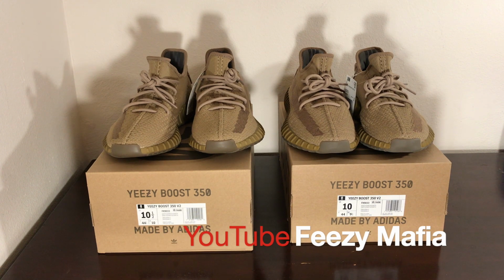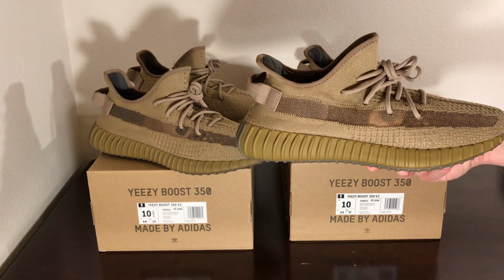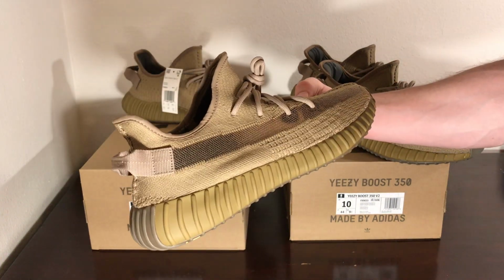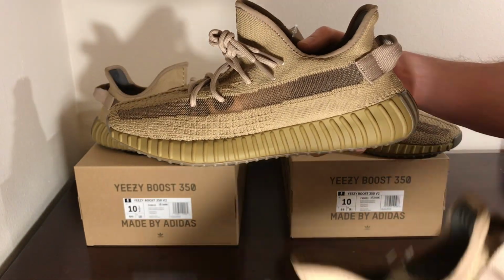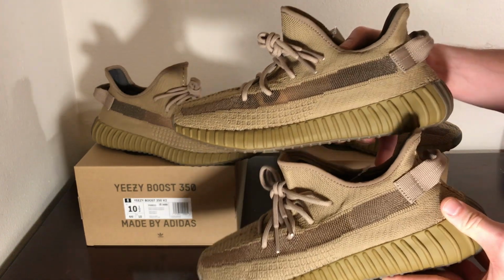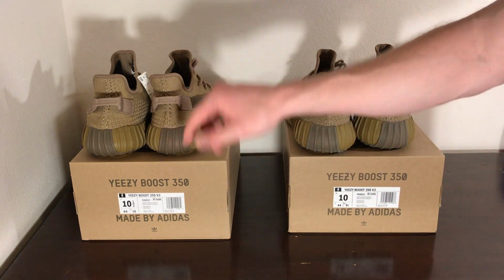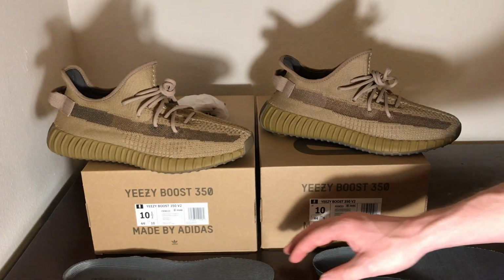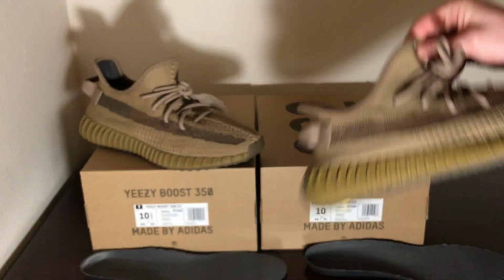FlightKickz Yeezy 350 V2 Earth Review + On-Foot